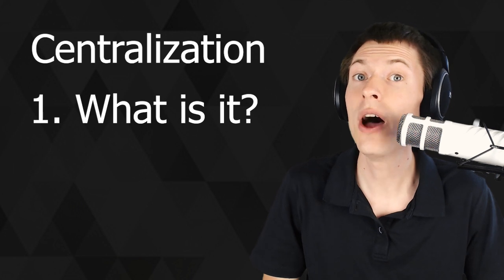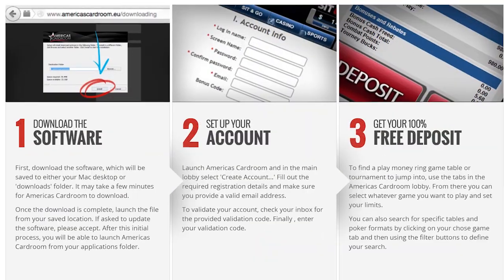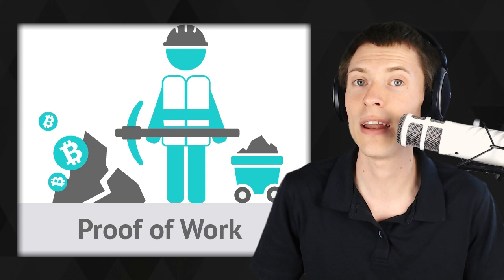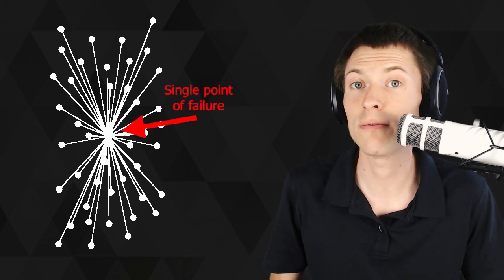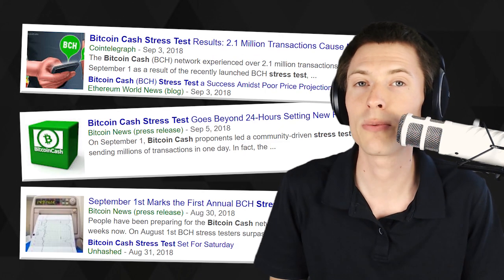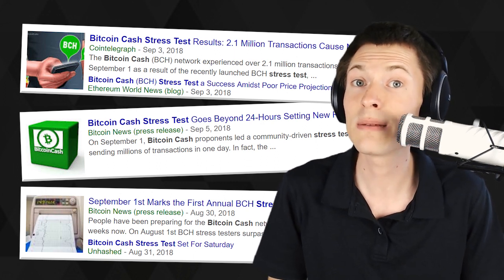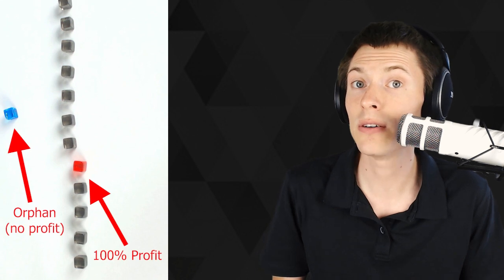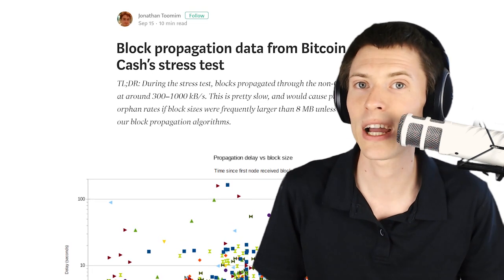What, Why, and How: Bitcoin Centralization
The bitcoin network is in a perpetual fight against centralizing forces. Is this really a bad thing, and if so, why does this keep happening? The heart of the issue is in Proof of Work security, and its subtle incentives toward large mining pools.

The Bitcoin Cash Stress Test revealed new scaling data for distributed ledger technology.